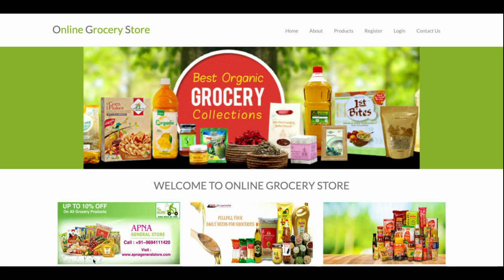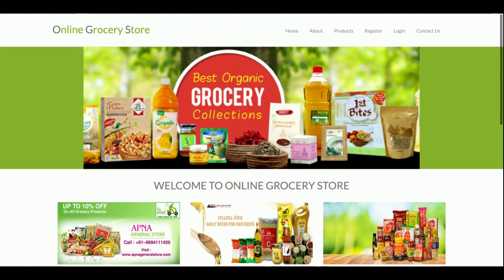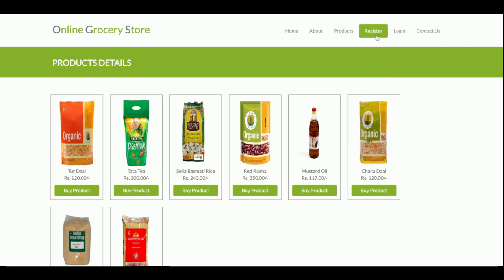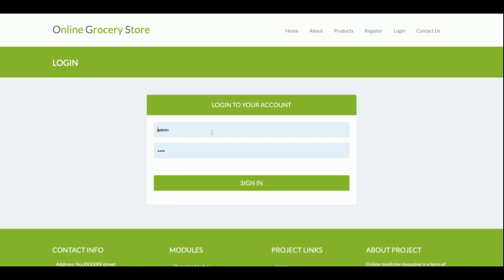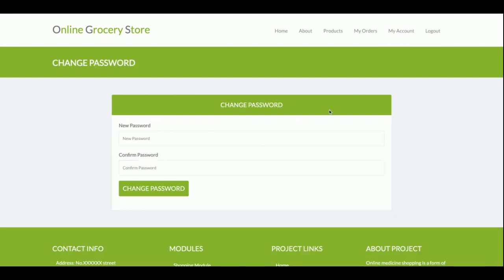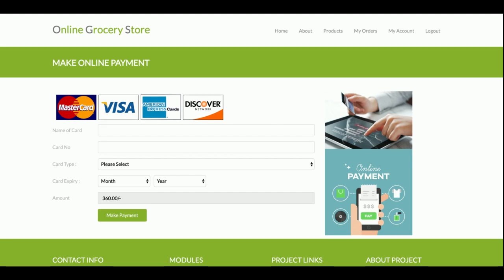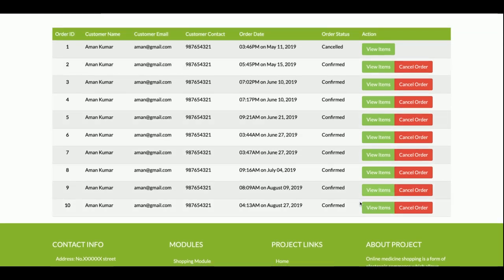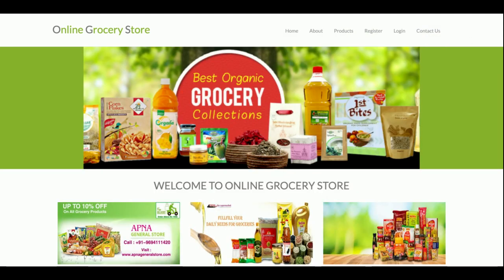Online Grocery Store | Python Django Project Tutorial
Online Grocery Store Download
Python example
Python final year project
Python project
Python tutorial
Python Django tutorial
Python Django
Django tutorial
Machine Learning project Download
simple way of learning AI Machine Learning Python